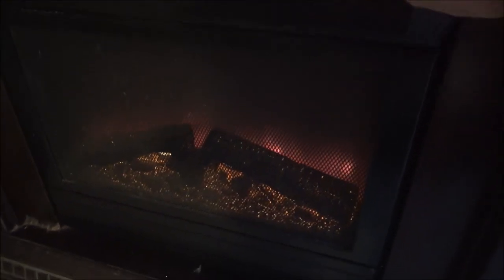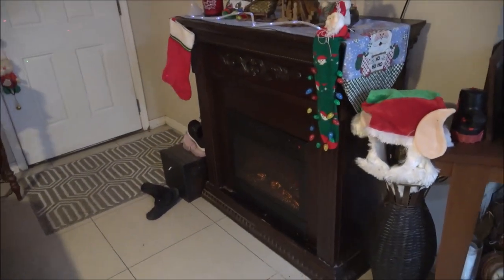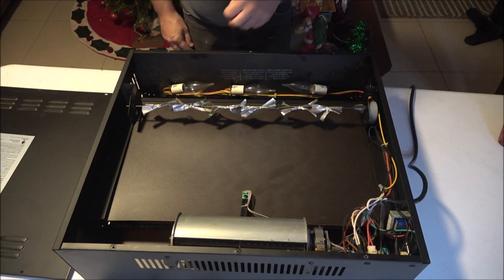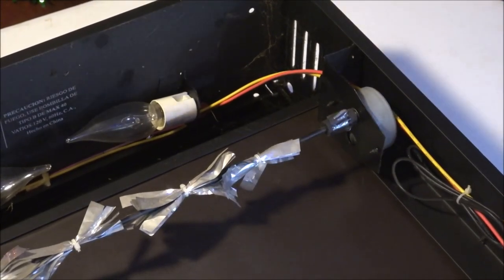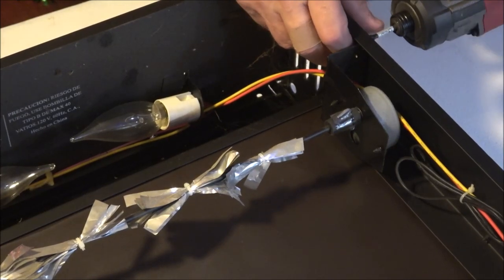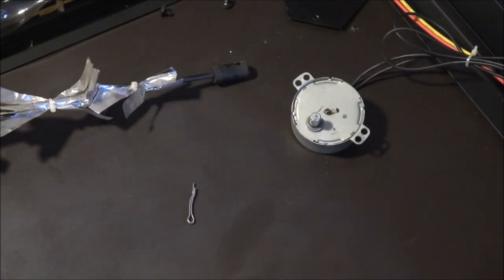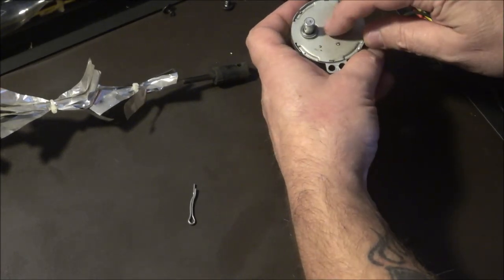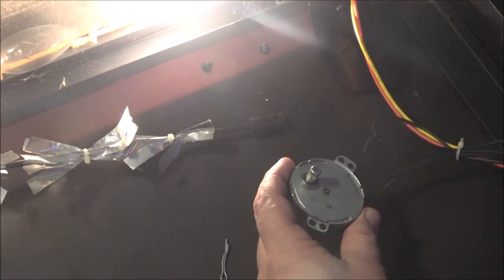Fixing A Horrible Noise In Our Simulated Fireplace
This noise got annoying really fast.